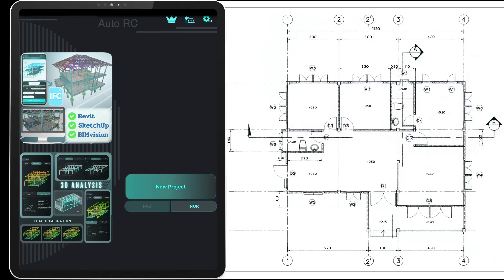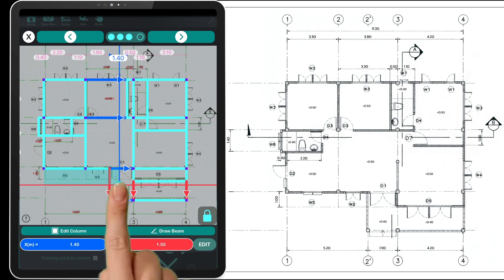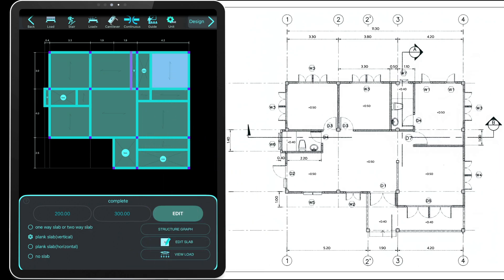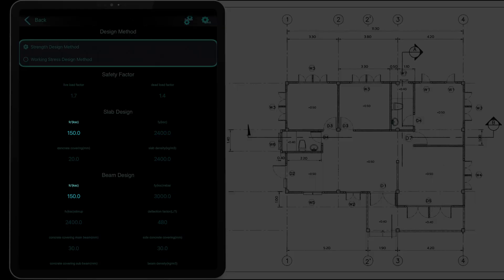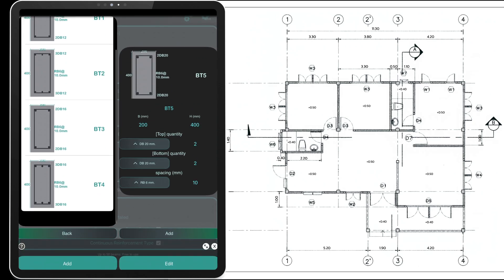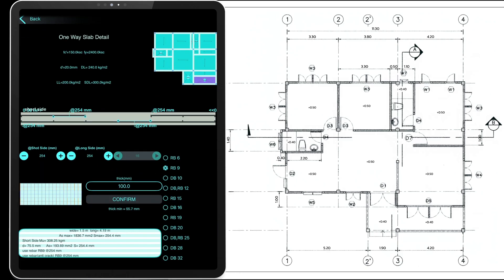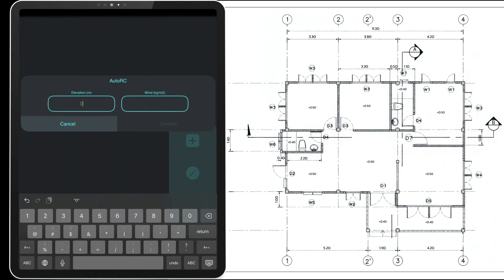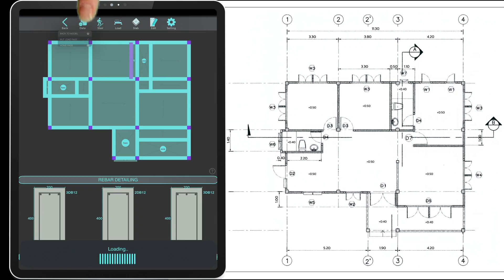How to Use Auto RC Free Mode!! All Features + Smart Plan Scanning with AI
This video will guide you through how to get the most out of the Free Mode in the Auto RC app. You'll learn everything from creating a beam layout using the AI Plan Scanning feature, customizing and editing your layout, assigning slab loads, breaking beam continuity, and using the automatic design mode to get results tailored to your needs — all the way to viewing structural analysis results, calculation reports, combining floor plans into a 3D model, checking total loads on columns and foundations, and saving your model for future use.

Perfect for beginners and professionals who want to speed up structural design using powerful automation tools — completely free.

or search: Auto RC

Stay updated with the latest news about the app by following our page: Auto RC: Analysis & Design